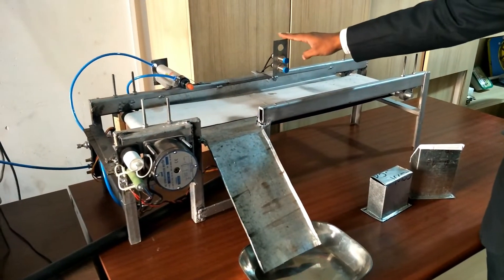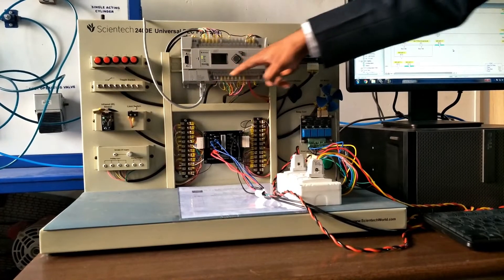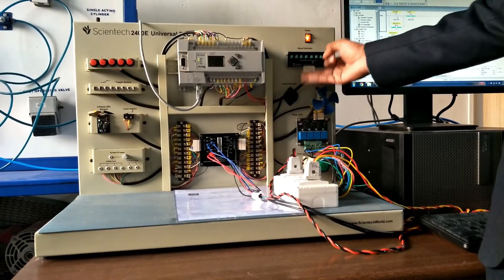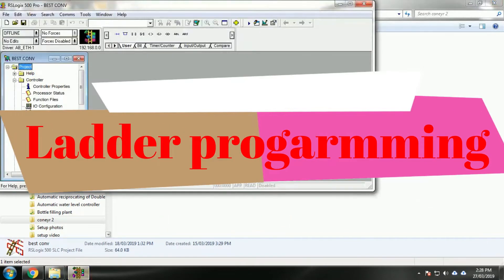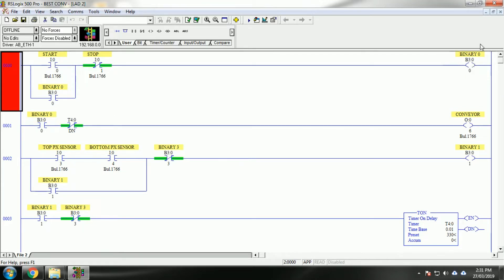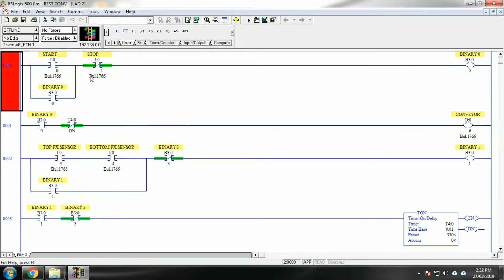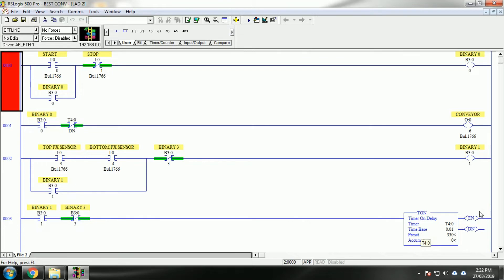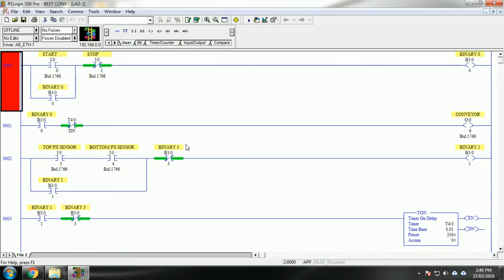Automatic Sorting of Components Based on Height using PLC (Allen Bradley) and Pneumatic system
🔧 Automatic Sorting of Components Based on Height | PLC (Allen Bradley) & Pneumatics

In this video, we demonstrate an automatic component sorting system that separates parts based on their height using a PLC (Allen Bradley) and pneumatic actuators. Learn how industrial automation, sensors, and pneumatic systems work together to achieve precise sorting operations.
Sorting is an important thing in which any items or products can be differentiated based on their size, height and color. In order to sort items, we need to be able to compare them, i.e., to determine whether the object coming through the conveyor is smaller, greater, or equal to the respected height. Here we are going to do a simple object sorting system using the Programmable Logic Controller (PLC). The system consists of a conveyor model in which the sorting process takes place. The product will be coming through the conveyor system to the sensing part, based on the height of the object the product will be sorted through the conveyor
system by using the Programmable Logic System (PLC).

.🔍 Topics Covered:

Introduction to PLC-based automation for sorting systems
Overview of Allen Bradley PLC and ladder logic
Components of the pneumatic sorting system
Height detection using sensors
Step-by-step animation of the sorting process
Applications in manufacturing, assembly lines, and quality control
Benefits of automation in sorting operations

📘 Learning Outcomes:
By the end of this video, you’ll be able to:
✅ Understand PLC-based control for sorting systems
✅ Design and implement a pneumatic sorting mechanism
✅ Analyze ladder logic for component detection and actuation
✅ Apply knowledge in industrial automation and process optimization